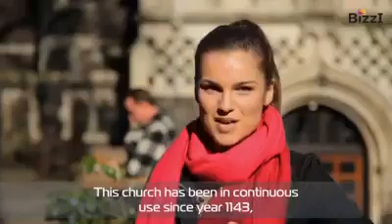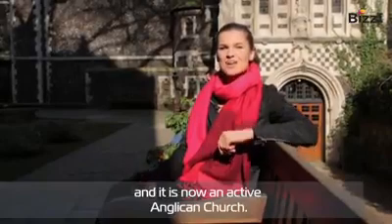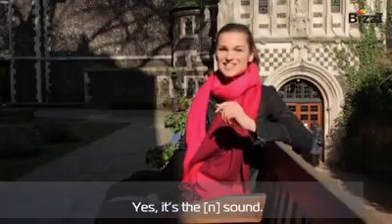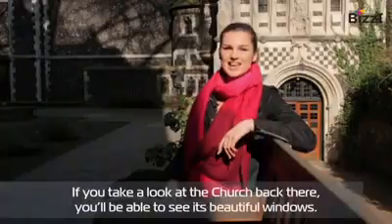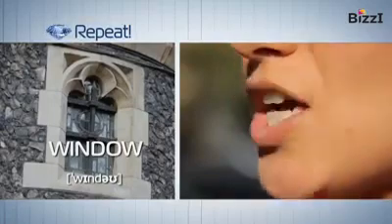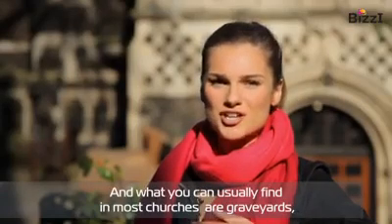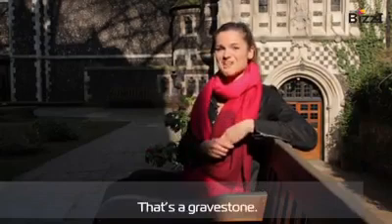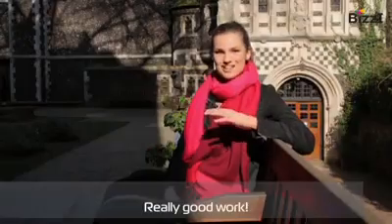[BIZZI ENGLISH] PHỤ ÂM / n /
Source: Perfect English
Source: Perfect English